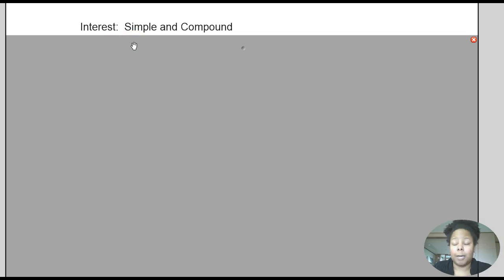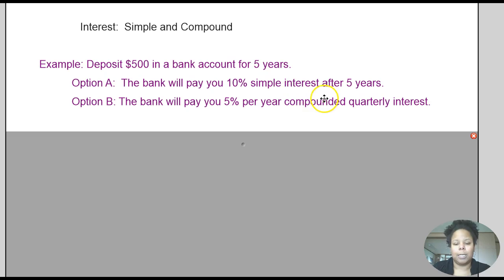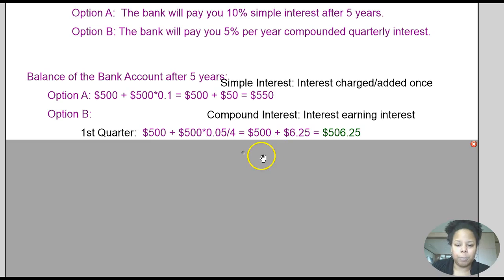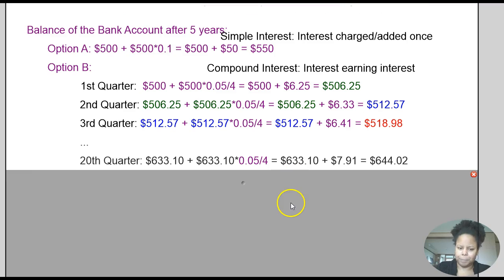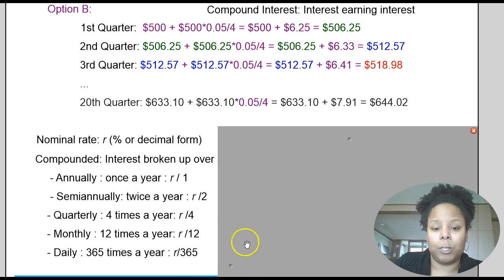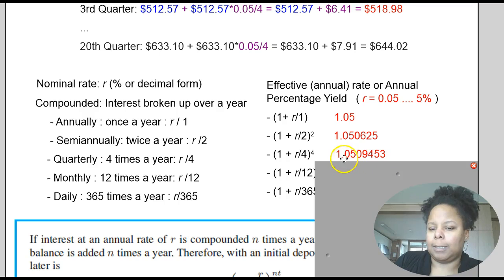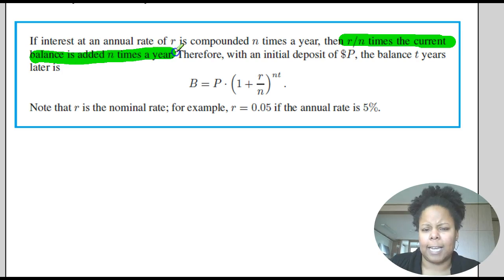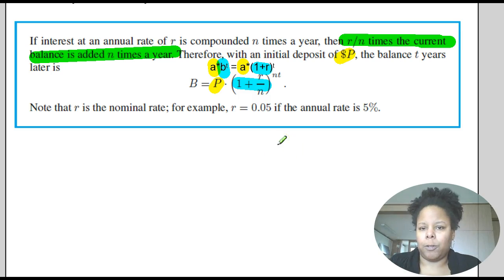Precalculus: 4.4 Applications to Compound Interest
Flipped Video about section 4.4 Applications to Compound Interest from Functions Modeling Change Textbook